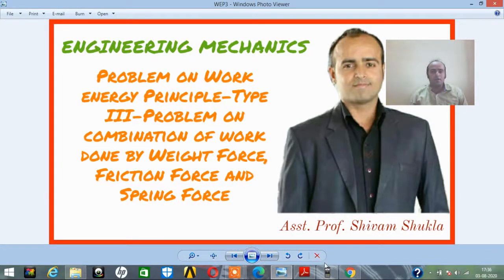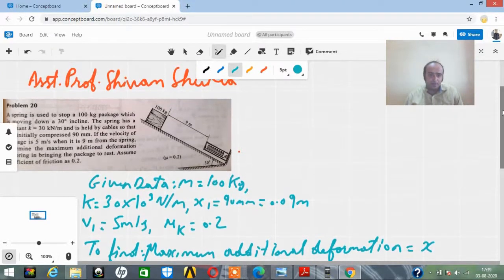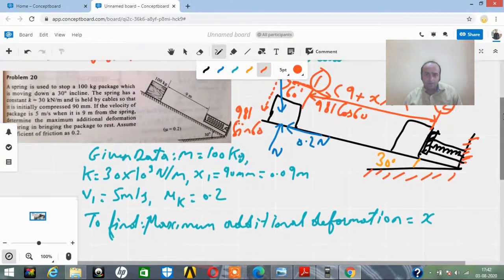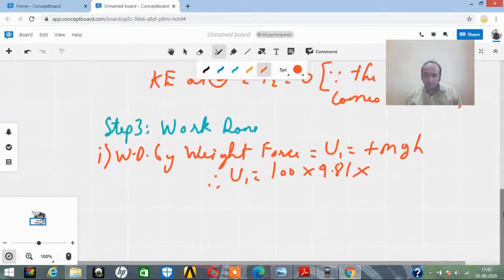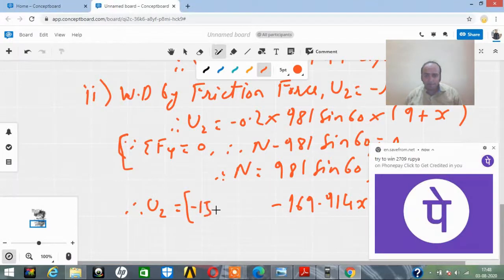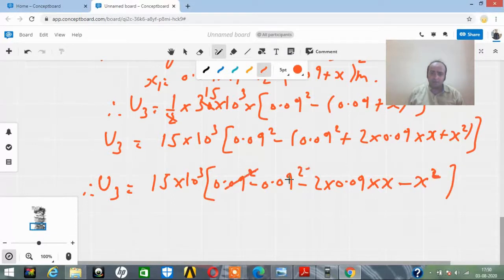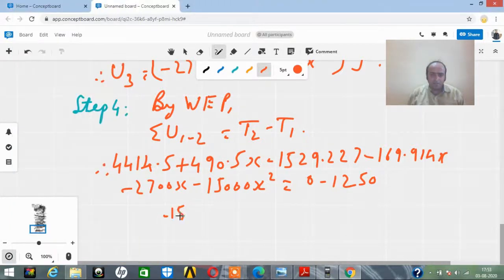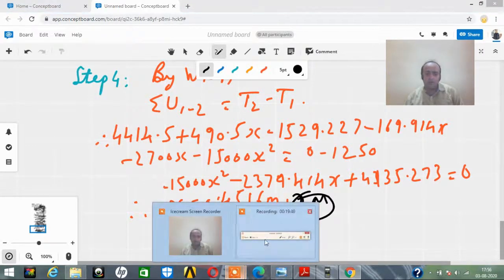Engineering Mechanics-Type III Problem on Work Energy Principle by Shivam Shukla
Type III Problem-Problem on Work Done by Weight Force, Friction Force and Spring Force